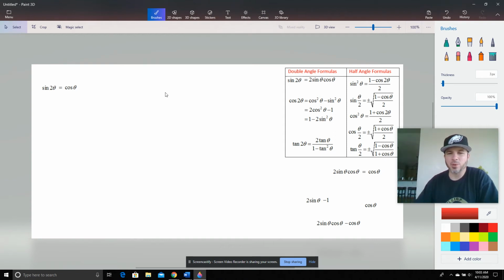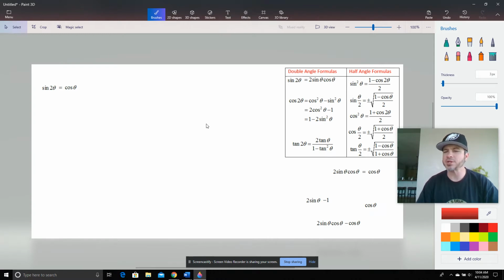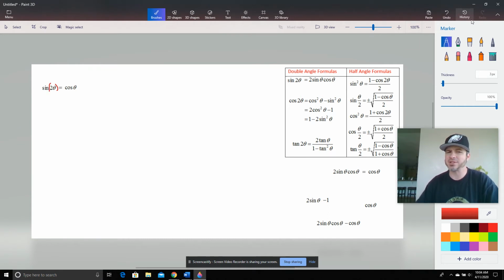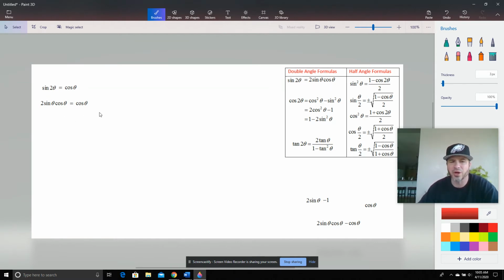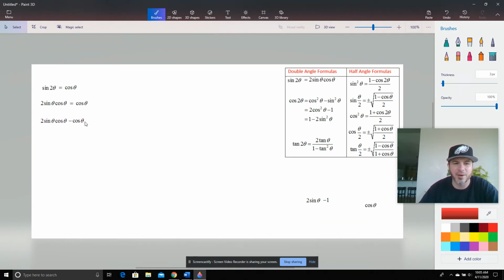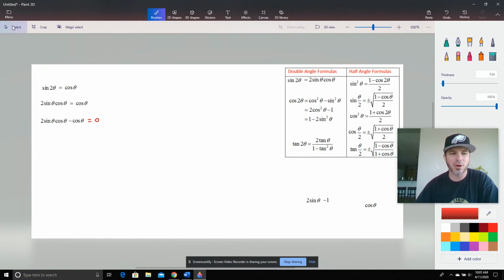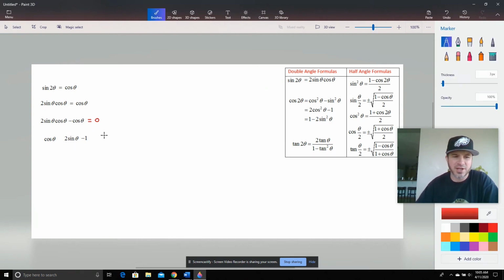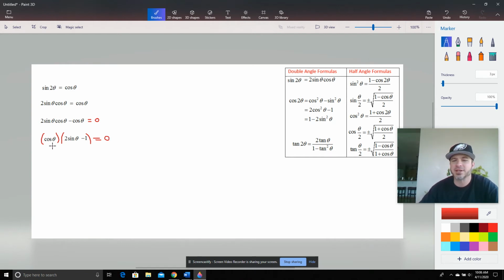Double Angle Formulas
Double Angle Formulas to Solve Equations